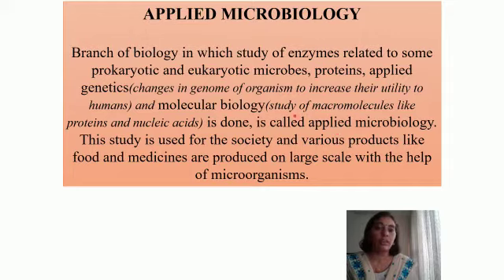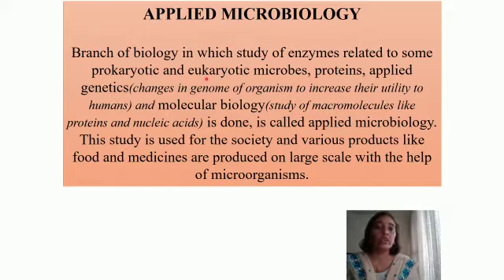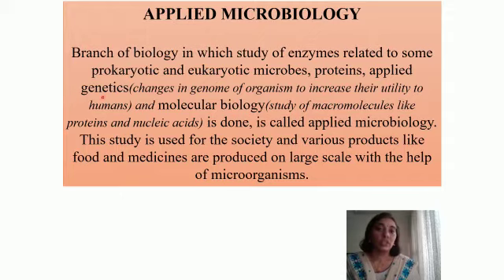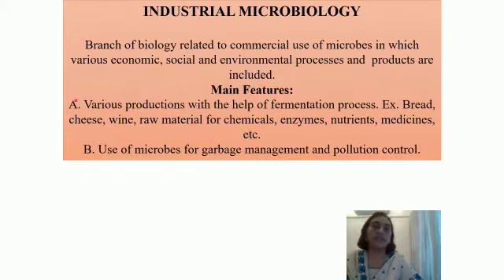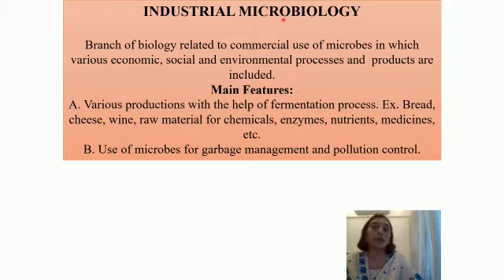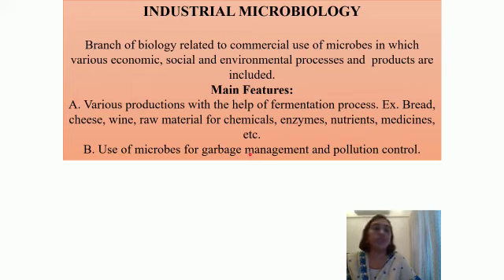Science std10 20 nov 2